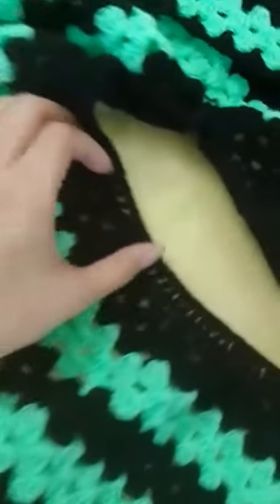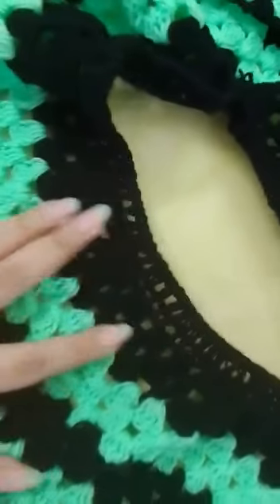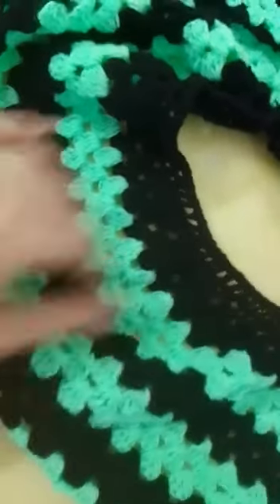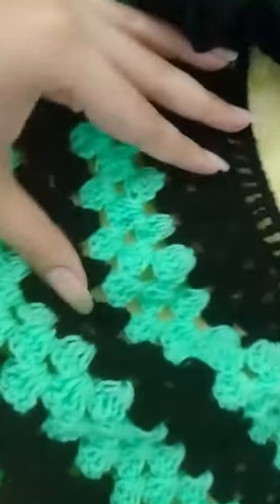Part-3 Tutor Poncho😍Winter wear❄⛄🎄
Here we get to you a simple cruise knitting detailed step by step video of a small size 1-6y/o girls stylish wear ponchu🌹🎀from sitting idle at your 😚 Sweet Home ✨
this is the second part of the mint green or florescent green & black elegant yet comfy soft homie as well as stylish casuals to lit your winter life👗